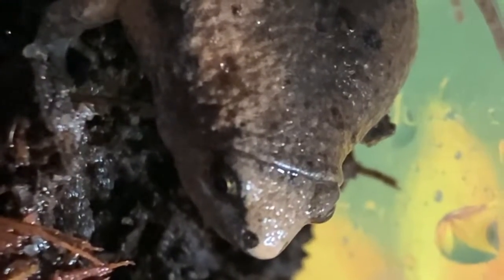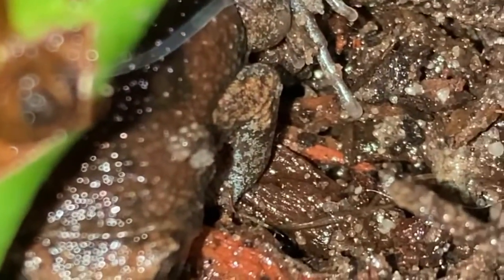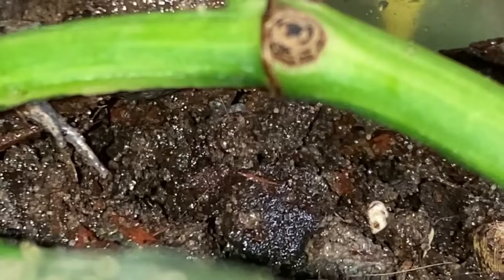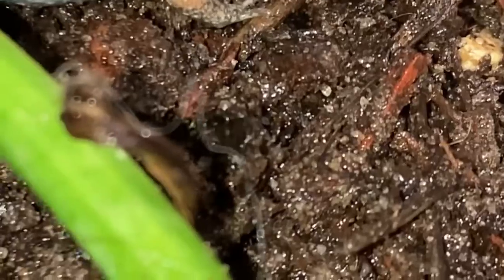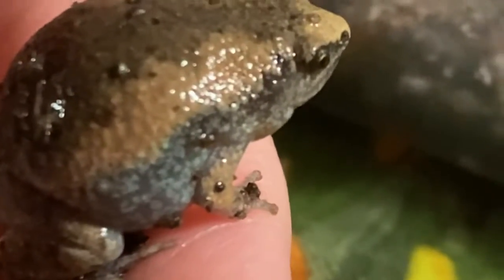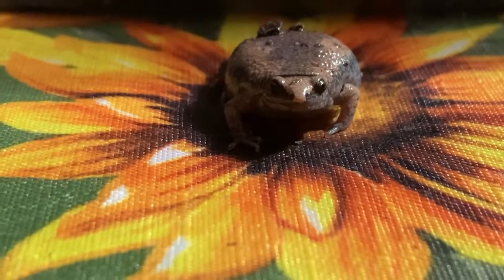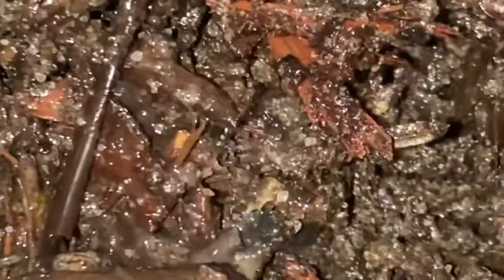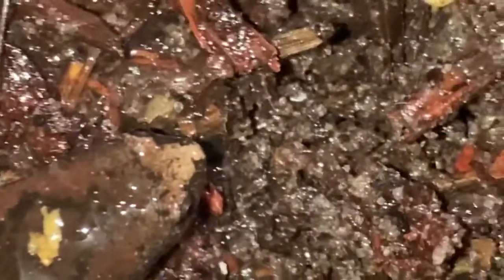Eastern Narrow Mouth Toad Information